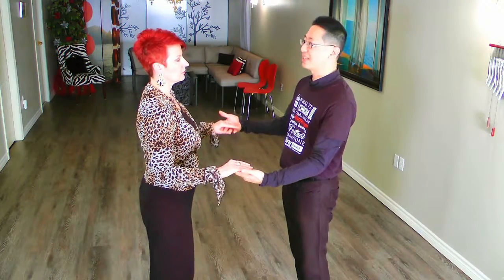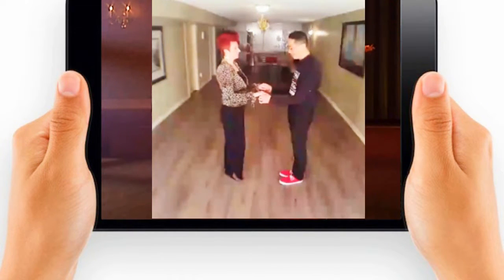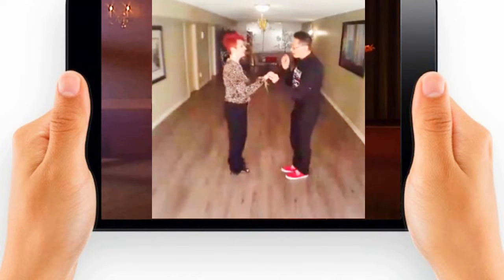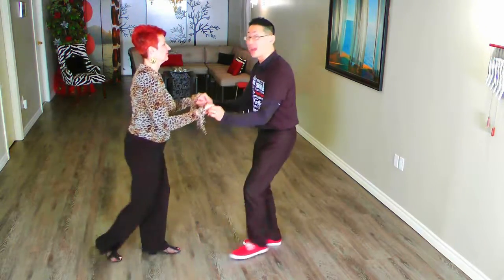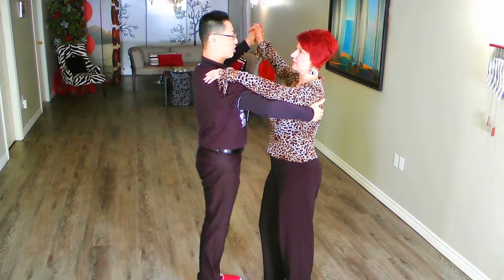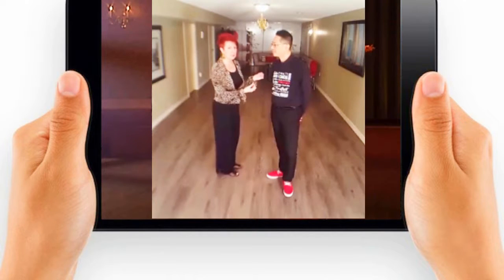shallwedance @danceScape? facebookLive - Season 1, Ep. 15 (20170219 - leadandfollow salsa)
shallwedance @danceScapeScape? Learn to dance online LIVE every Tuesday, Friday and Sunday for the next few weeks - On your iPad, tablet, cell phone or computer! Season 1, Episode 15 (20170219 - sundayfunday leadandfollow salsa/latin - SUMMARY) with Robert Tang & Beverley Cayton-Tang. Join us LIVE or on REPLAY after! Just "like" our page below and you will receive automatic notices when we go live! Please share with friends and help us inspire others!

Robert Tang & Beverley Cayton-Tang are former 3-time Canadian & 2-time North American Ballroom Champions, as seen on Dragons' Den, Healthy Gourmet, and ParticipACTION's "Get Inspired. Get Moving" fitness campaign. Their passion is to help others have fun, be fit and gain confidence and inspiration through dance - Ballroom, Salsa/Latin, danceTONE Fitness, danceFLOW qiGong/TaiChi, Wedding Dance and Swing/Jive.